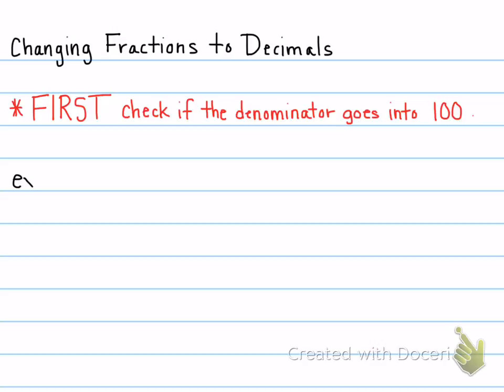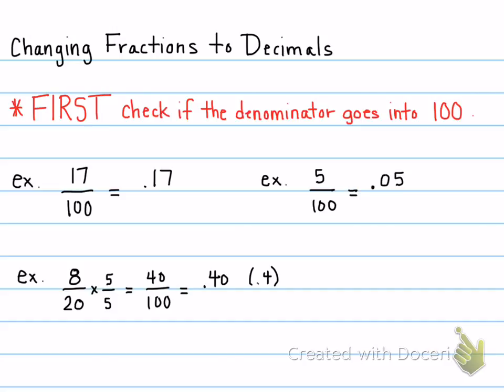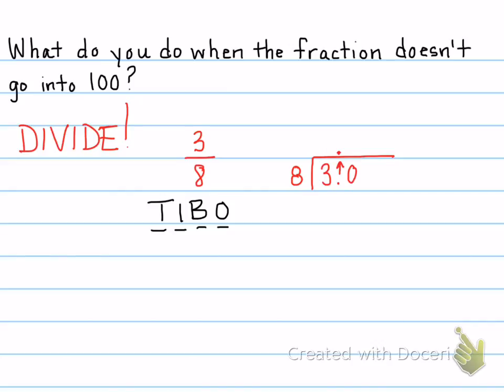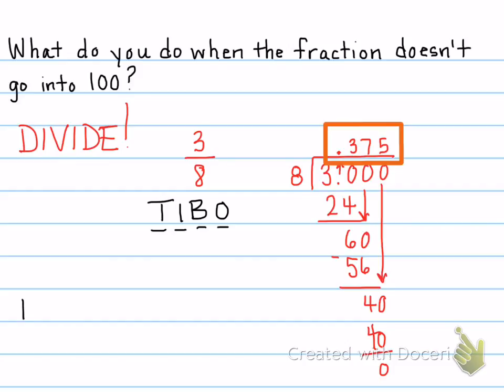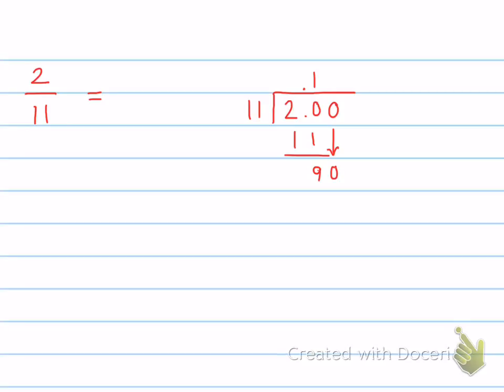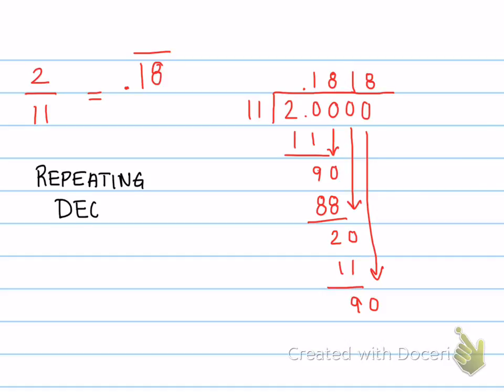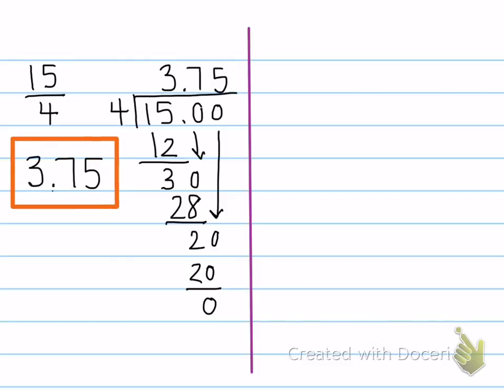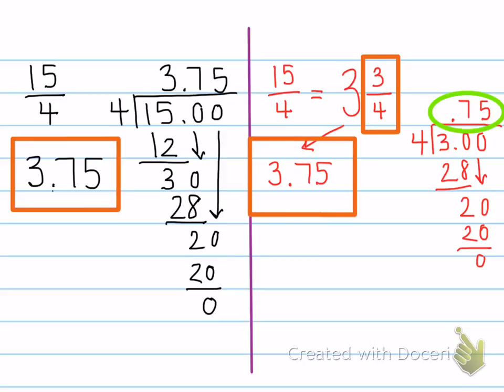Fractions to Decimals